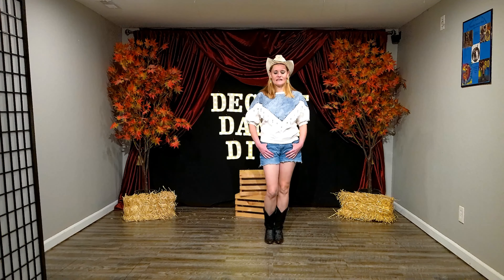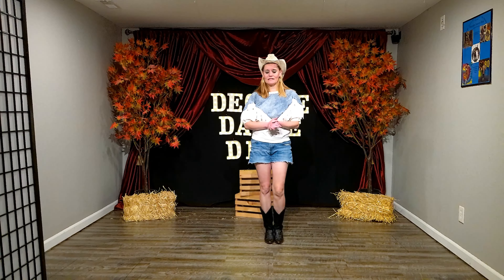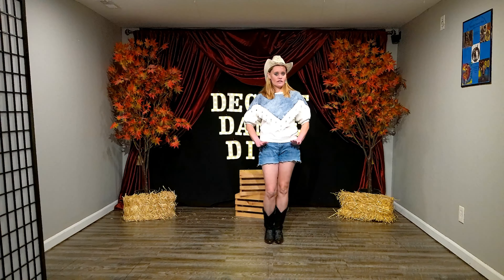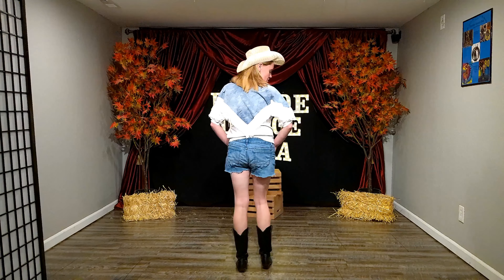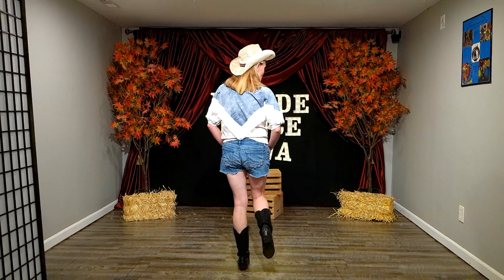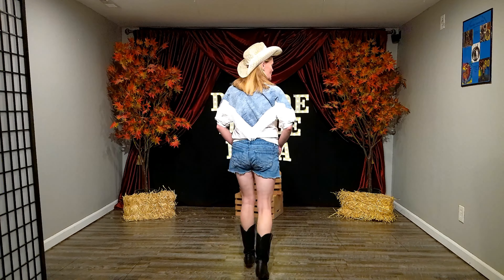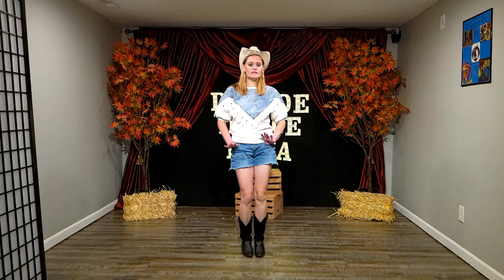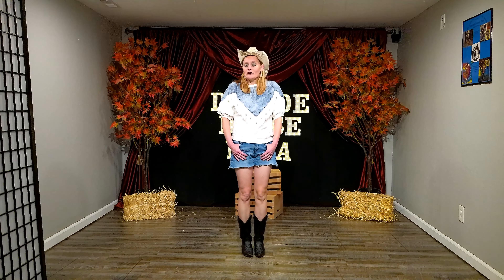Skeet Bump Line Dance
Howdy y'all come learn this intermediate country western line dance